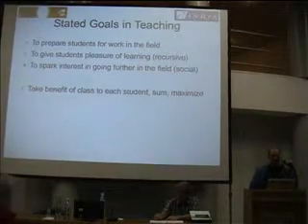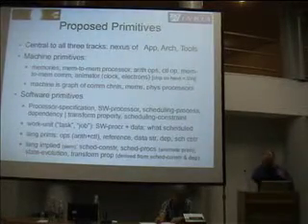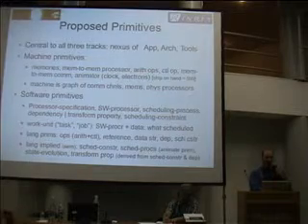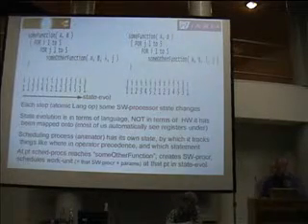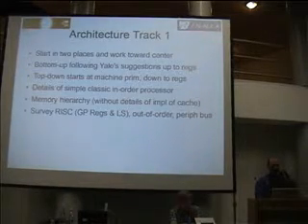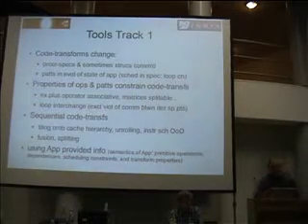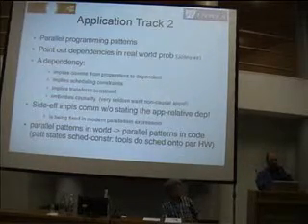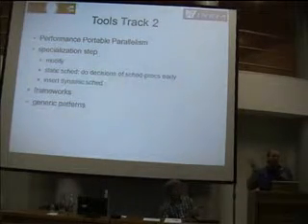Sean Halle, The top-down approach to teaching introductory computer architecture and programming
The HiPEAC network of excellence, funded by the European Union under its 7th Framework Program, established a Task Force on Education, chaired by Professor Manolis Katevenis of the University of Crete. The Task Force conducted a Tutorial on Teaching at HiPEAC 2010, in Pisa, Italy in January, 2010.

The agenda was as follows:
* Yale N. Patt, The Art of Teaching.
* Yale N. Patt, The bottom-up approach to teaching introductory computer architecture and programming.
* Discussion, moderated by Avi Mendelson, with the active participation of the speakers and the audience.